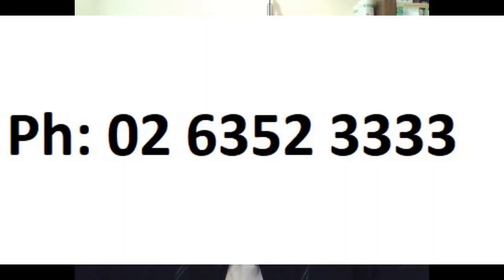Shopping Cart Systems to Sell and Promote Online and Offline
ShowyFlash.com.au Professional Website Design and Shopping Cart Design Systems to Sell and Promote. You can Sell and Promote Products or Services. You can even sell Product Downloads. In addition, we offer professional Lead Generation to Promote Your Business both Online and Offline. If you want New Clients, (Worldwide or Australia) call me. Happy to Quote and Design a Website for you. We are different. We also do Phone Marketing! We talk to decision makers on your behalf. Up till today, Over 6 years 114,000 calls, and 5,500 Market Appraisals (in Real Estate) and 4,000 Buyers and about 1,000 Leads in Property Management. Stunning Record and all Statistics since day one. It is not an expensive service. Make Money and Save Time! We can create a Website for you, and then Promote it to Real People by Phone! It is specialised work and best achieved by a Professional, who does nothing else except Lead Generation and Website Design. The idea is to create a Shopping Cart System, and then Promote It using the very best systems available. Phone Calls can kick it off and make it happen! Call me!